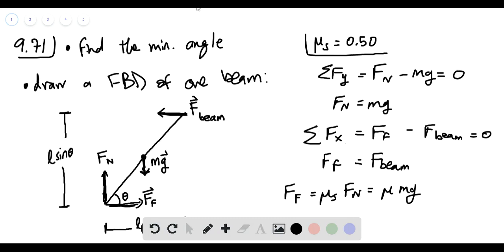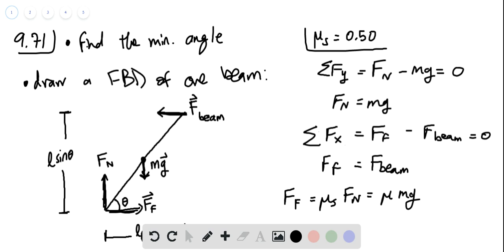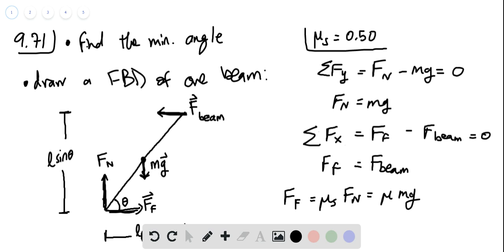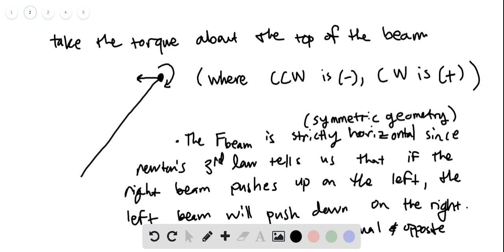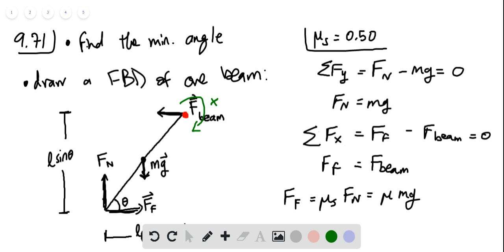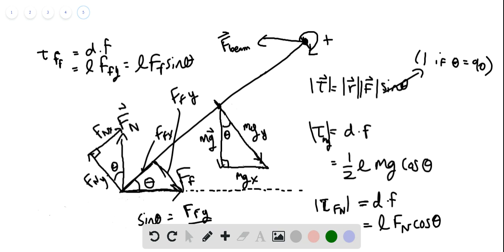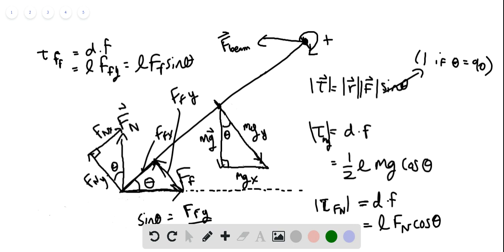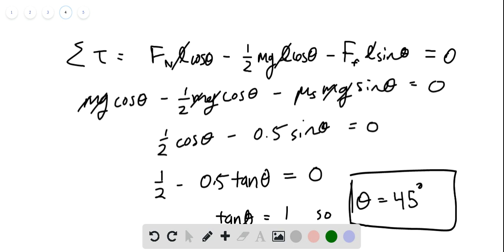Two identical, uniform beams are symmetrically set up against each other Fig 9 87 on a floor with w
Two identical, uniform beams are symmetrically set up against each other (Fig. 9-87) on a floor with which they have a coefficient of friction . What is the minimum angle the beams can make with the floor and still not fall FIGURE 9–87 Problem 71. (Figure can't copy)

📕 Economics Q&A
📕 Chemistry Q&A
📕 Math Q&A
📕 Statistics Q&A
📕 Computerscience Q&A
📕 Accounting Q&A
📕 Biology Q&A
📕 Physics Q&A